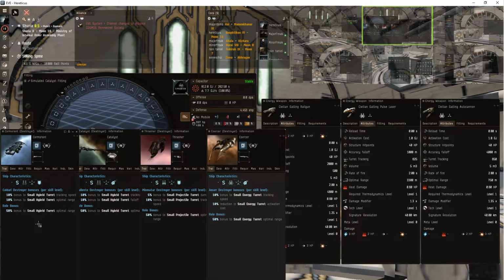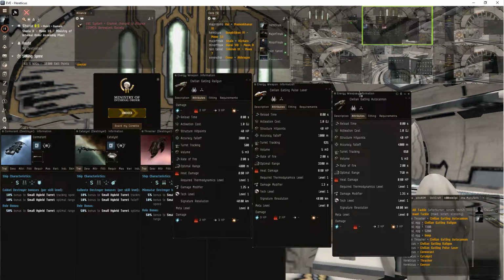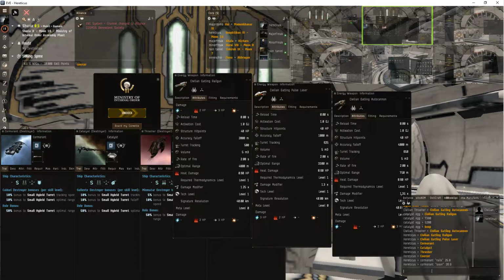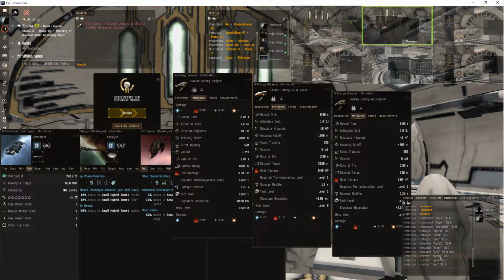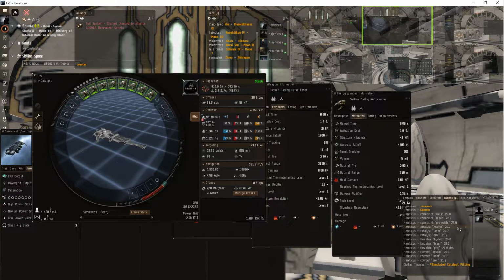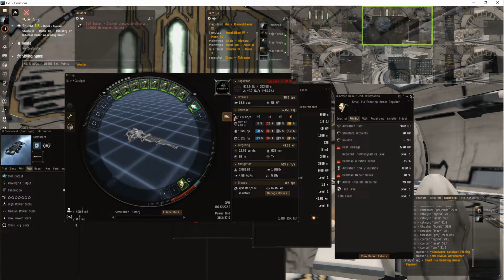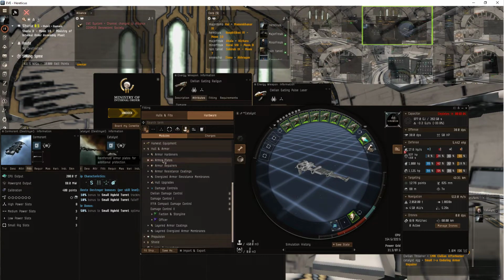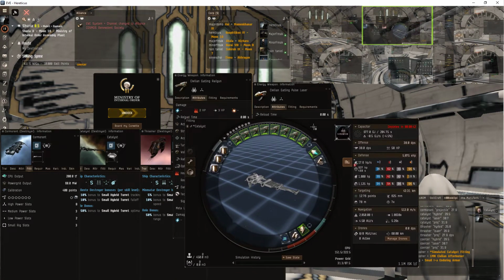Eve online - gaming the corvette system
[edit: updated thx to friendly commentor]
beg a gallente character for a bunch of civilian rails from their corvette - or better yet go gallente!
a n00b gallente character will show 29.5dps, 5.3km optimal, 7.4km falloff, 483m/s afterburner, 36.3km targeting range, 5:48 minutes cap duration (needs level up for energy grid upgrade skill), 13.2 hp/s repair strength (needs level up for repair systems)

[Catalyst, Civilian Pew]
Small I-a Enduring Armor Repairer
Type-D Restrained Capacitor Power Relay
Damage Control I

Small Energy Locus Coordinator I